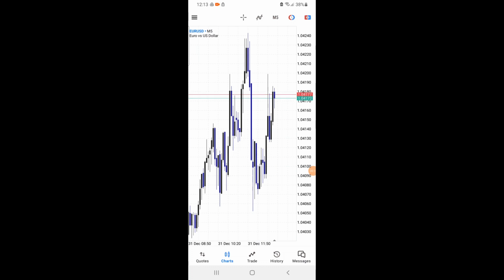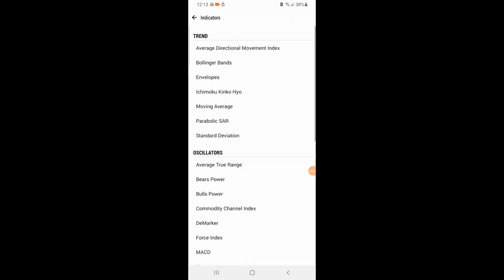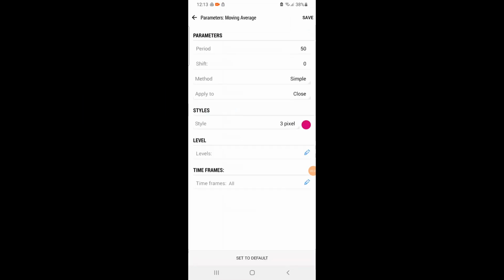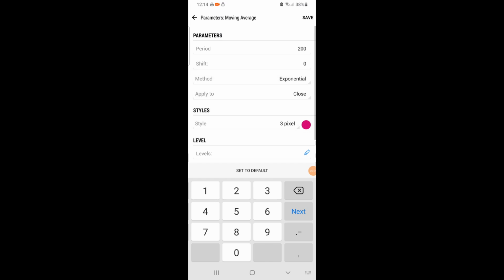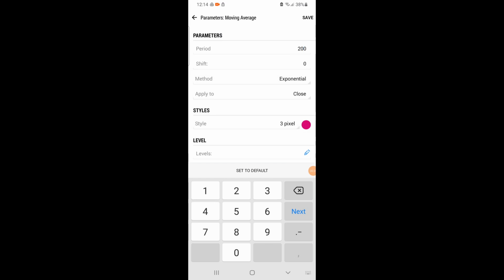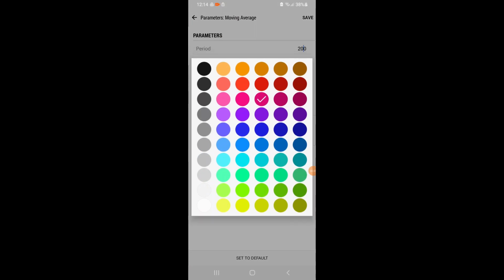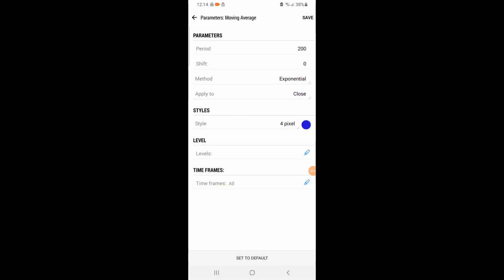How to Add 200 EMA in MetaTrader 5 Mobile App - Easy to Follow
How to Add 200 EMA in MetaTrader 5 Mobile App
Discover how to add the 200 EMA (Exponential Moving Average) to your charts in the MetaTrader 5 mobile app. This step-by-step guide will help you use this key trading tool effectively for better market insights.